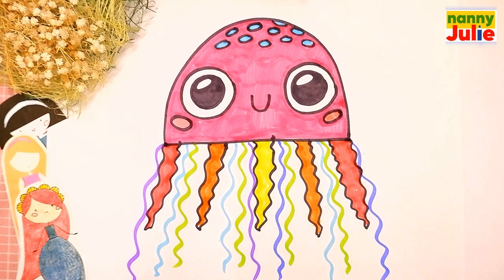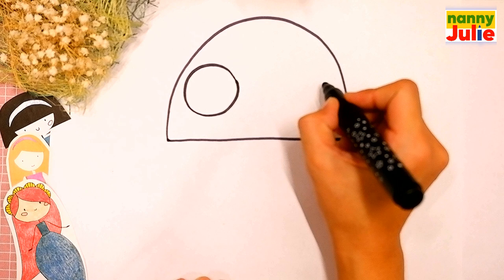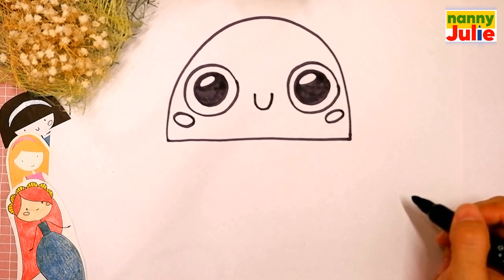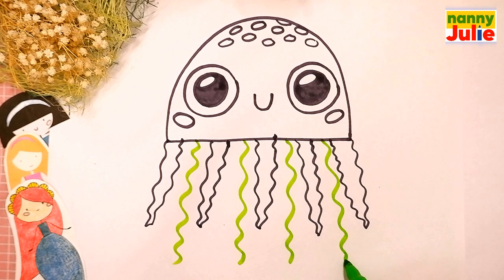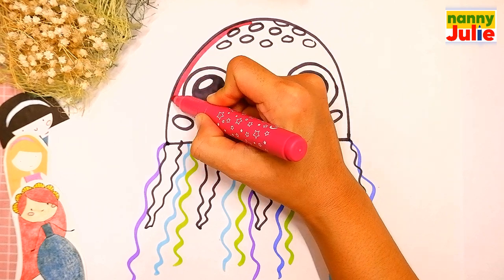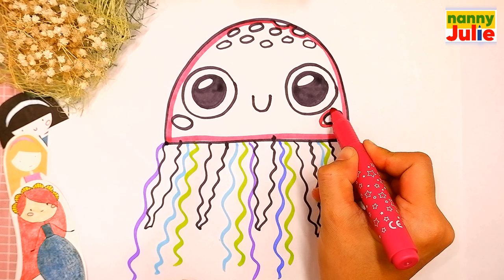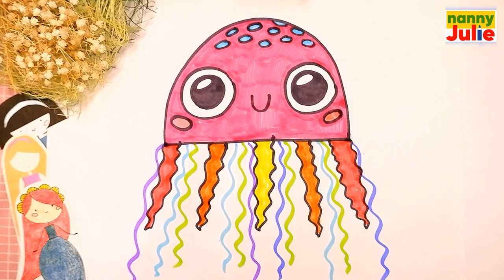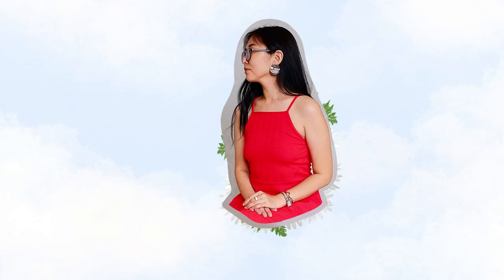How to draw a RAINBOW JELLYFISH | Draw ocean animals | Nanny Julie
Hi, I'm nanny Julie! Today we will draw RAINBOW JELLYFISH | Draw ocean animals drawing easy and simple. The drawing lesson for children is simple and easy, every kid can do it!

Quickly and simply draw a jellyfish. How to draw a cute jellyfish.